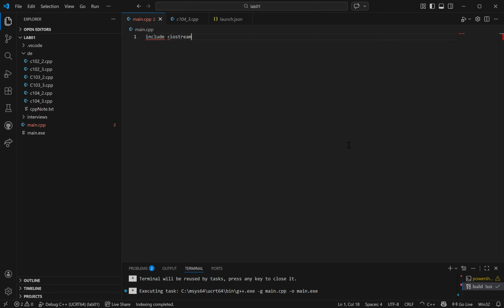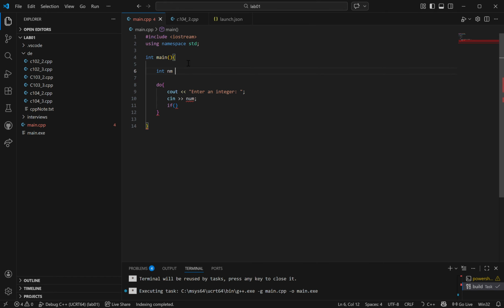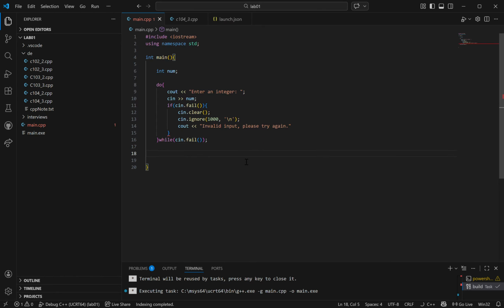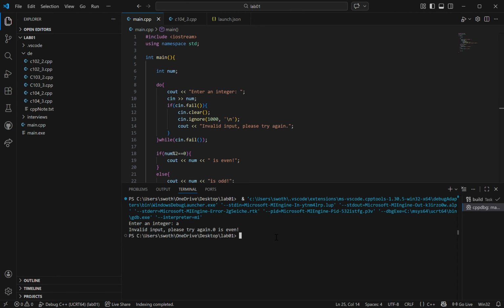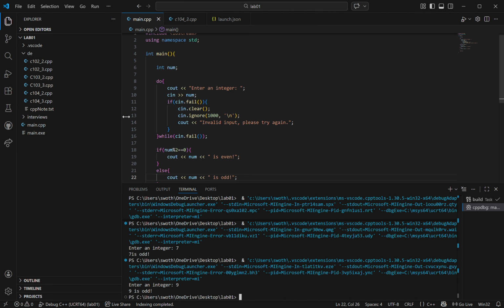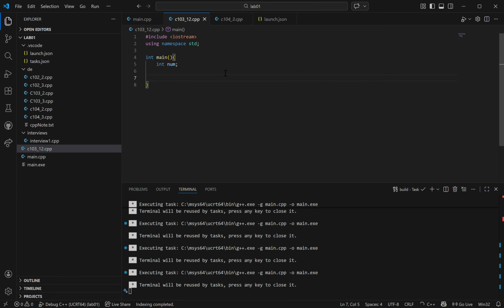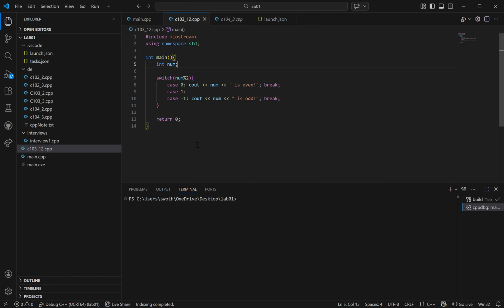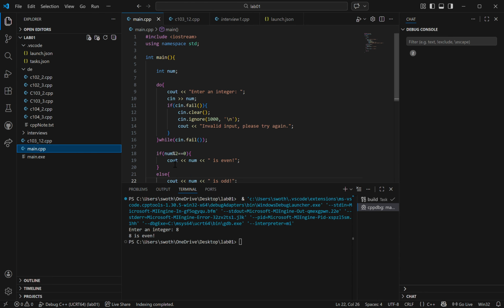C++1: Lesson 4 – Interview